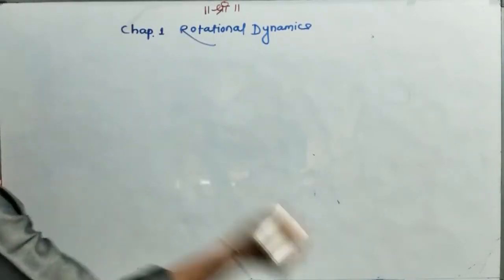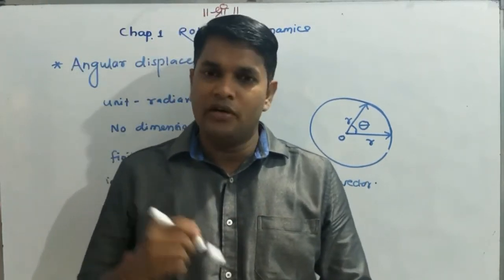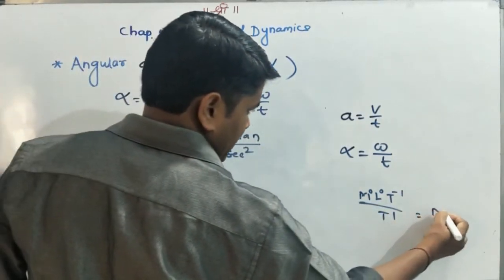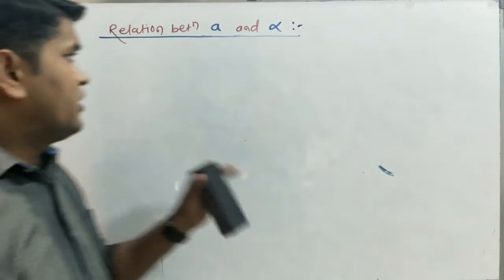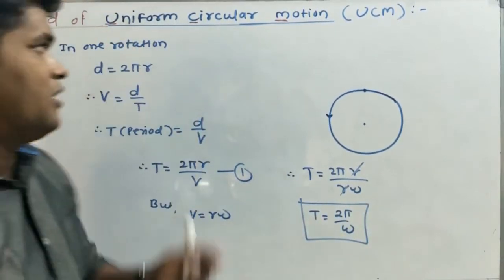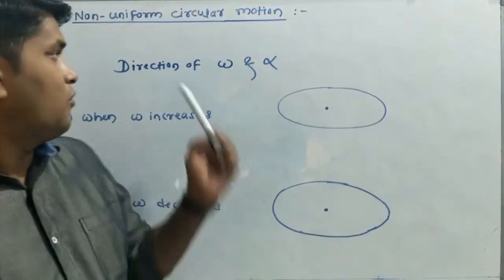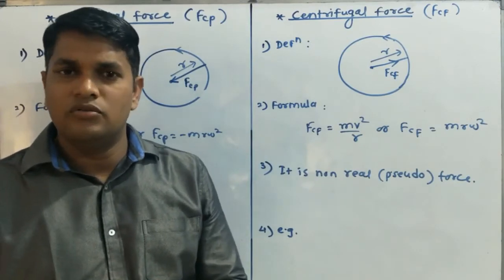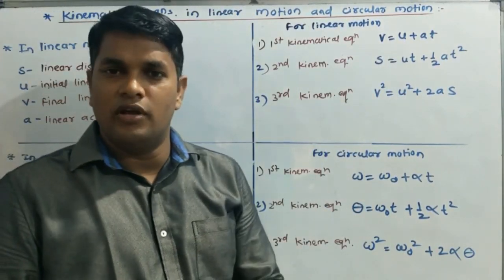Rotational Dynamics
Lecture 1